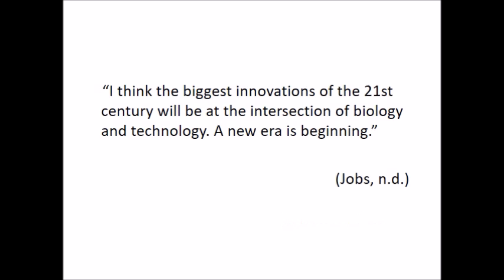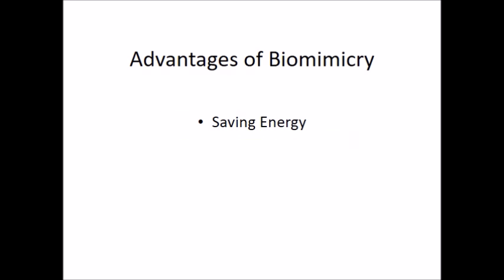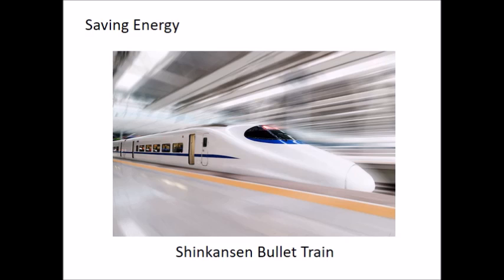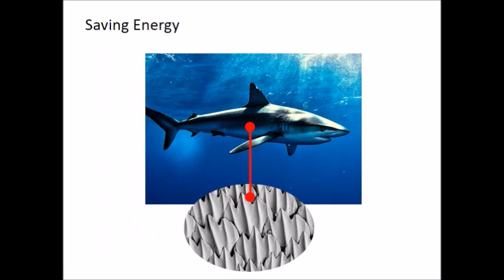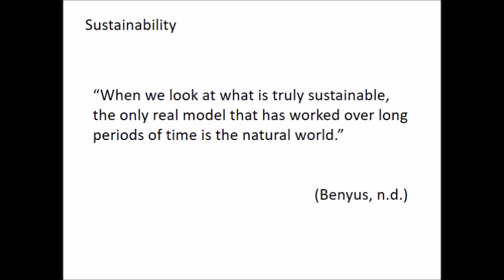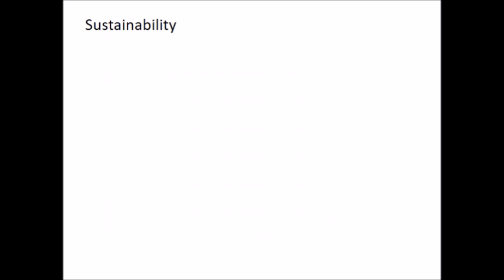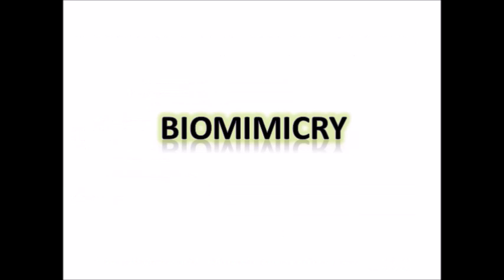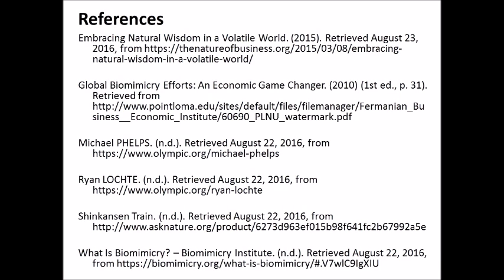Advantages of Biomimicry